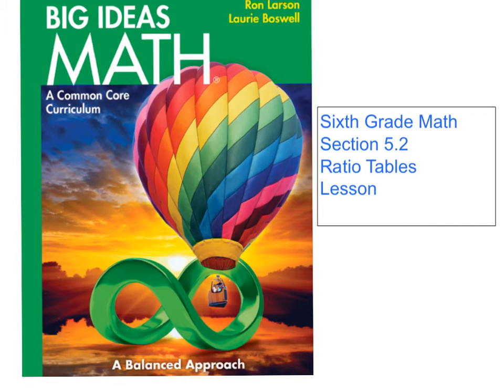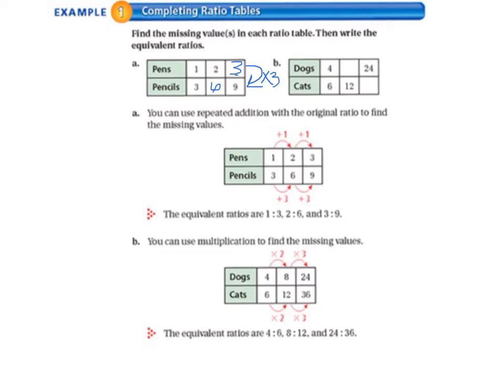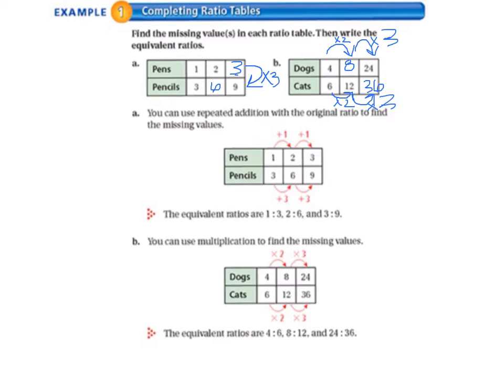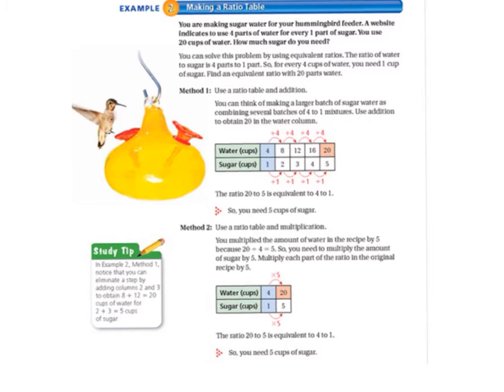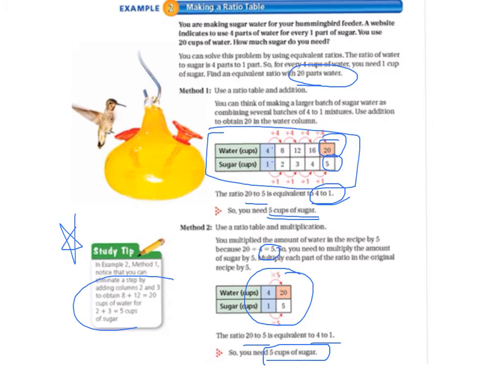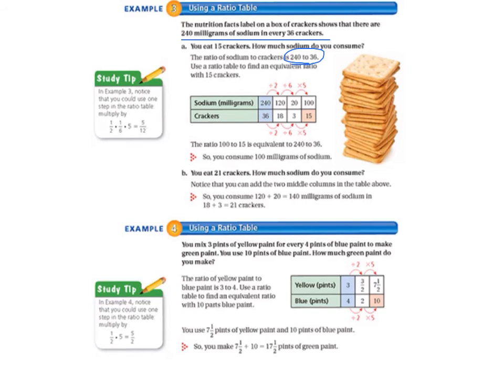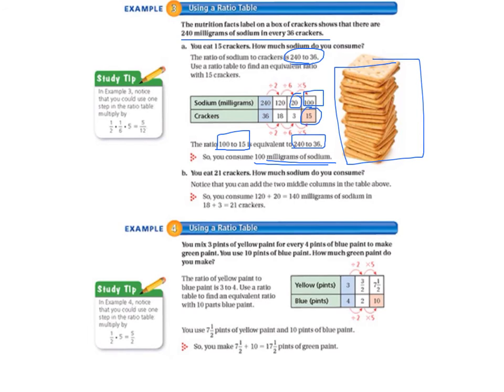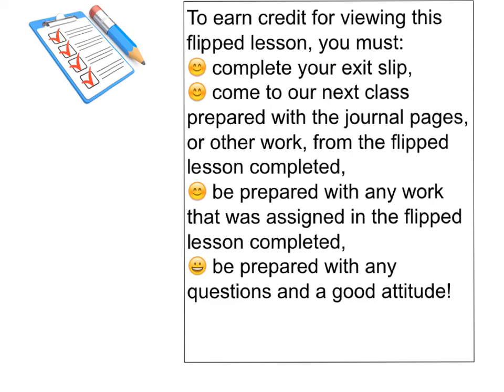Big Ideas grade 6 5.2 lesson